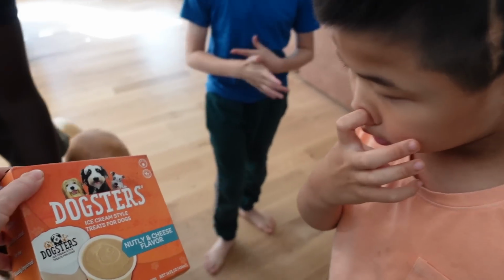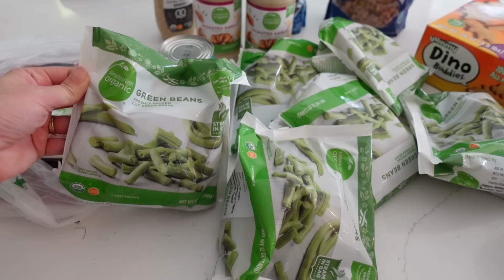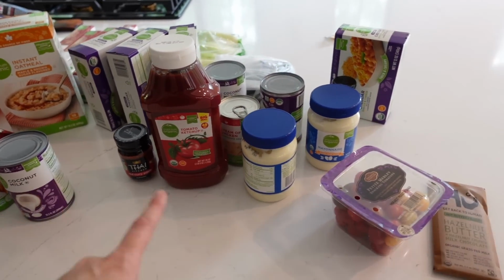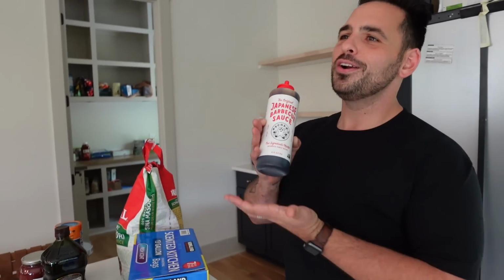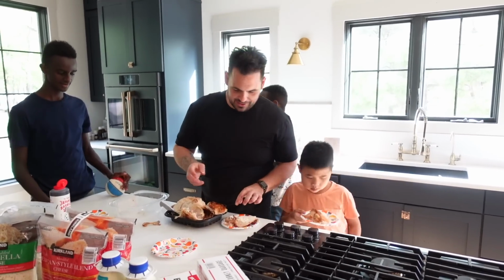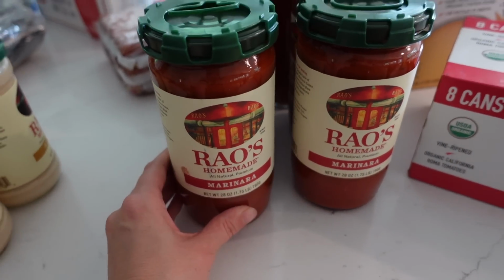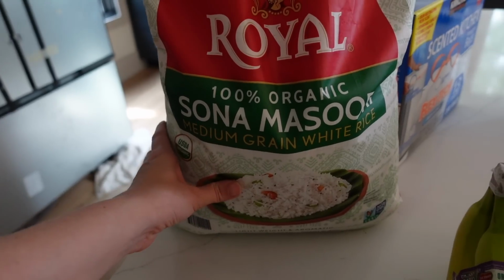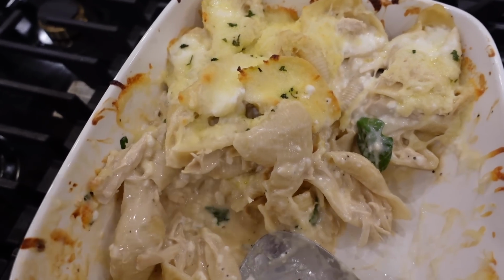HUGE Grocery Haul for our NEW HOME! 🎉 COSTCO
Take Ada´s free health questionnaire to see if you´re at high-risk for developing severe COVID-19! ad // Now that we are finally moved in to our new home, we are so excited to get to fill our fridge and pantry and really stock up on groceries! Feels so good to be able to order more than a few days' worth for our family of 9!

Get Stephen's new book, 'The Art of Getting it Wrong'

So far, you guys have sponsored almost 300 children through Compassion! Let's see how many children's lives we can change together in 2023! We can't wait to see what we can accomplish when we all jump into the story together! Love you guys so much!

GEAR: SONY ZV1, SONY A7III, Final Cut Pro X on Mac Book Pro, Lightroom, iPhone 12ProMax